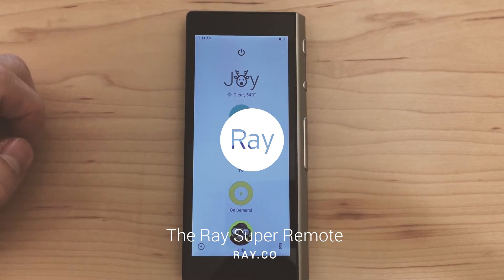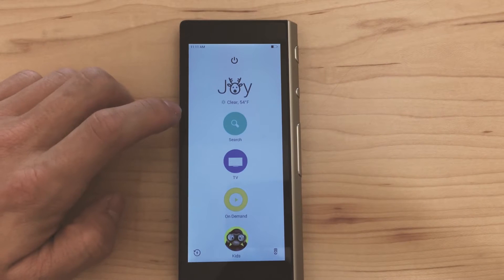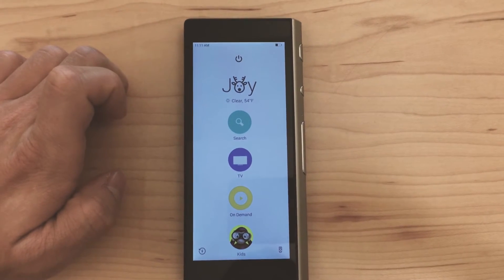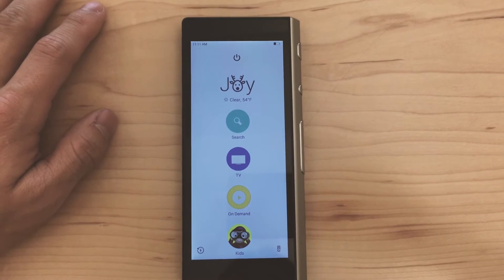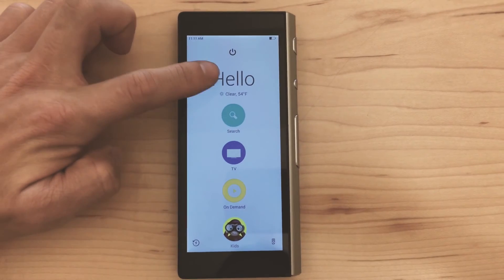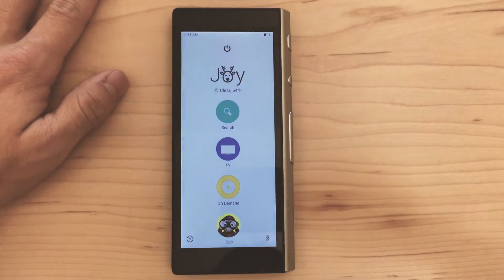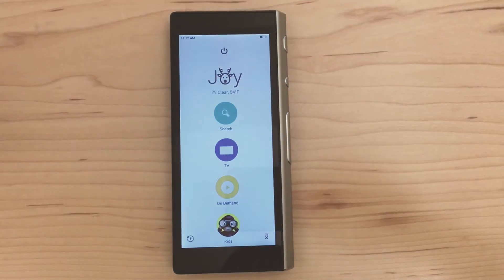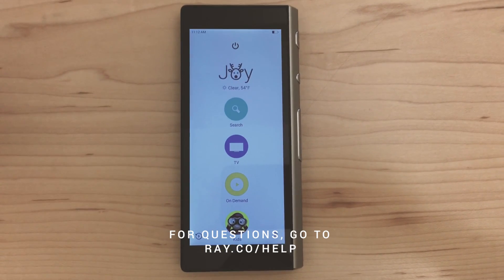Ray Super Remote - Holiday Software Update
A quick walk through of the two noticeable changes to the Home Screen, weather, and setting your default message.